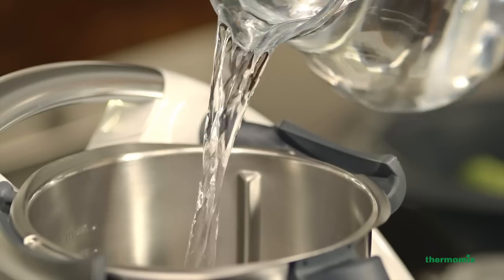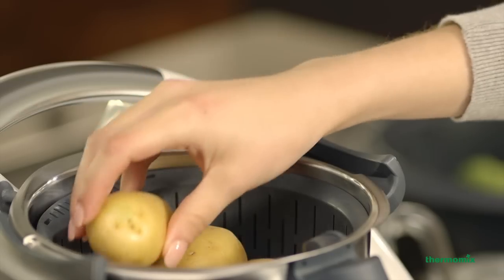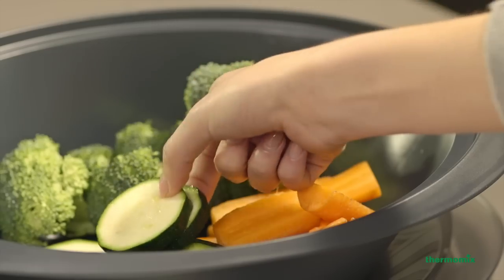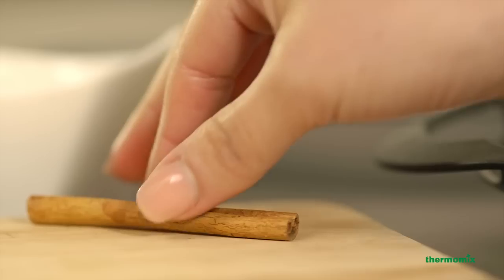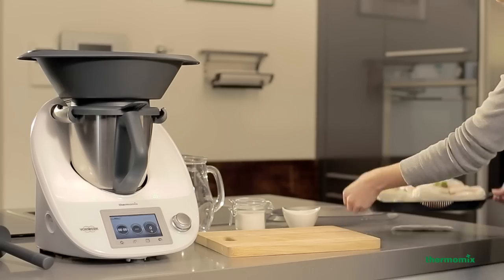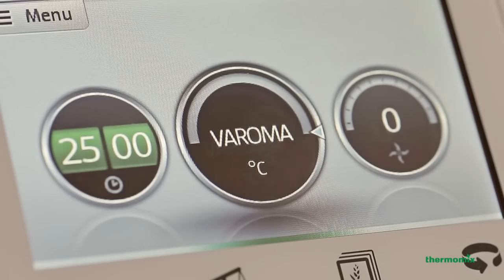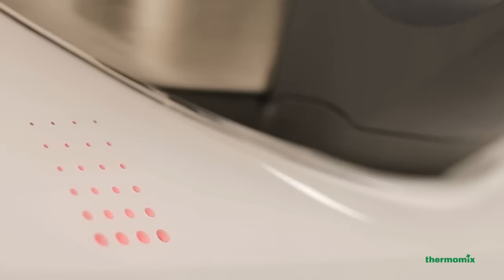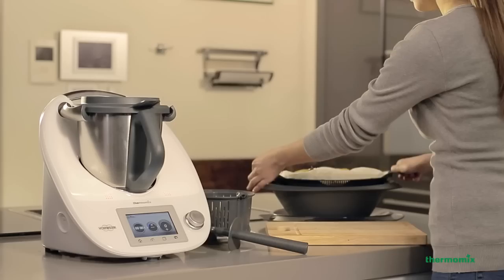How to Steam - Thermomix ® TM5 EN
Prepare dishes to your taste without giving up healthy, balanced cooking for the whole family.

The Varoma and the Steaming Function of the Thermomix ® make it possible to prepare your ingredients in a healthy way. This system maintains all the flavour and benefits of vegetables, fish and meat, using very little oil in the preparation of your menus.

With the Varoma, cooking food in this healthy way is simpler than ever.

The Varoma fits onto the top of the lid, and cooks the ingredients at the same time as those being cooked in the Thermomix ® Mixing Bowl.

Achieve delicious, low-calorie, high-energy food at the same time, with just a few minutes for the whole process.

Varoma means cooking with “vapour” plus “aroma”, so you only need to add a few choice spices to the water in the Mixing Bowl to be able to cook your favourite fish or meat dish with the best aroma, conserving all the benefits of each ingredient.

Discover more advantages and new features of the Thermomix ® TM5, and request a demo

Content of the video:

With the Varoma you can cook a complete meal all at once.
Put water in the mixing bowl, potatoes in the basket, vegetables in the Varoma tray and fruit, fish or meat in the Varoma.
Alter the temperature and you will have a healthy meal in a matter of minutes.